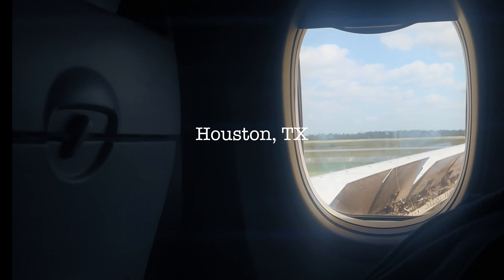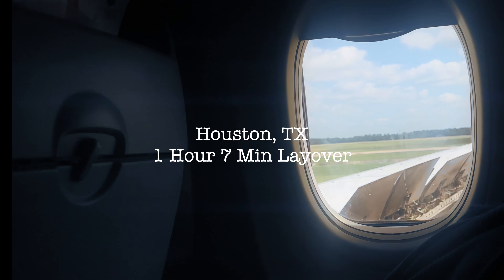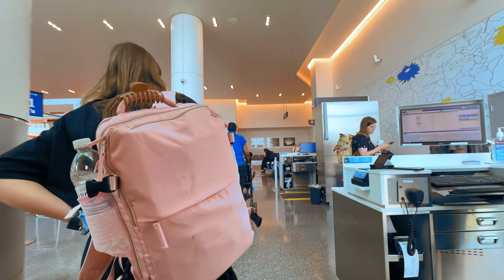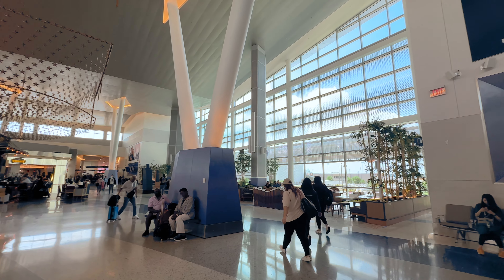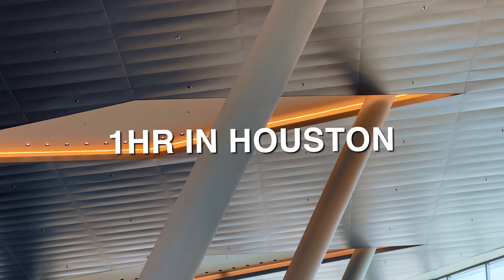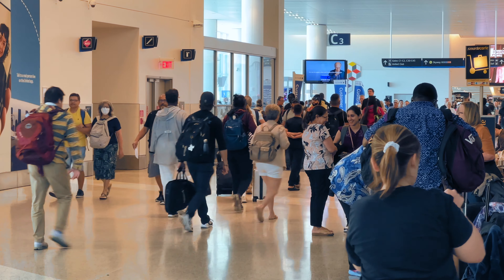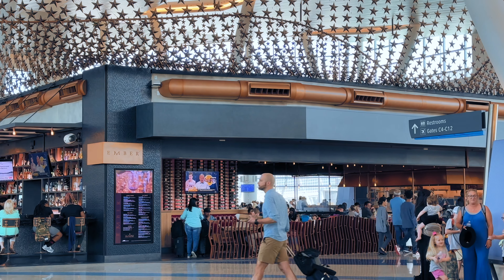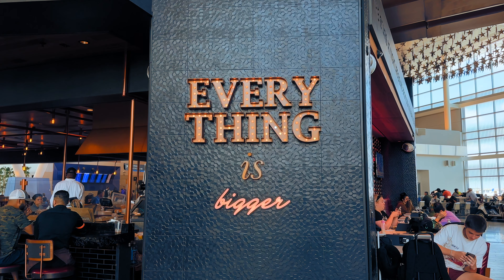1 Hour In Houston